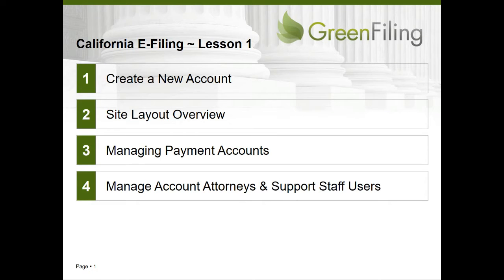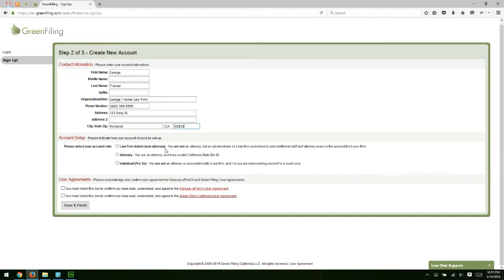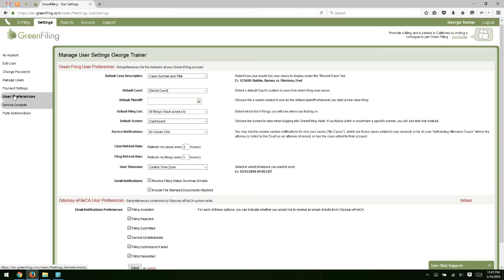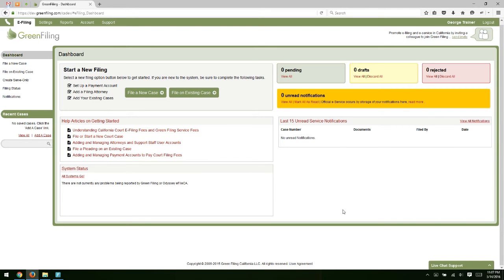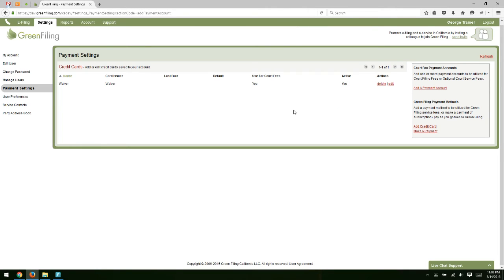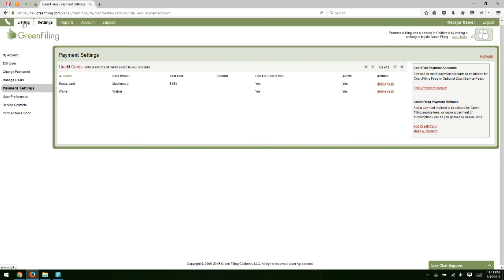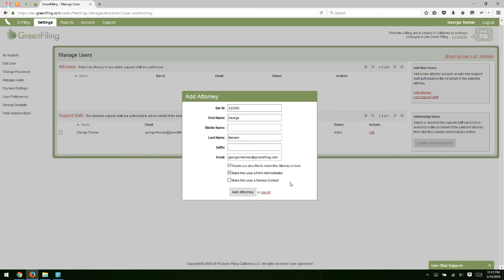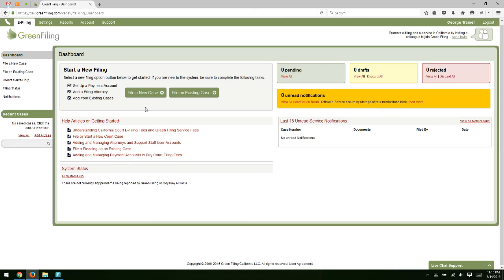California e-Filing Training - Lesson 1 - Create/Configure Account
In this video we’ll demonstrate how to create a new e-filing account with Green Filing, provide an overview of the Green Filing site layout and navigation, and demonstrate how to configure your account with Payment Accounts, and new attorney and support staff users.

QUESTIONS?